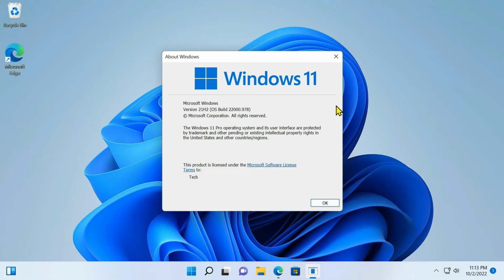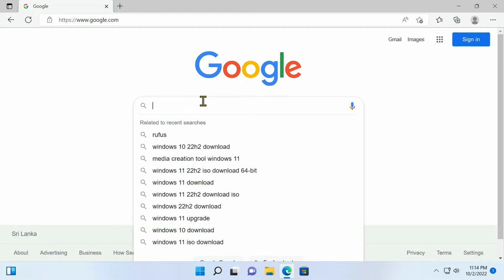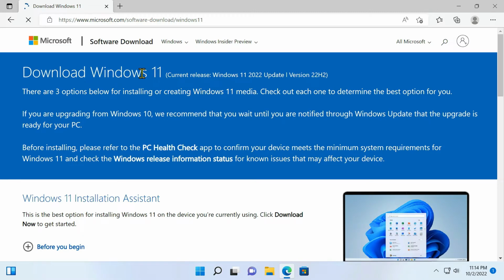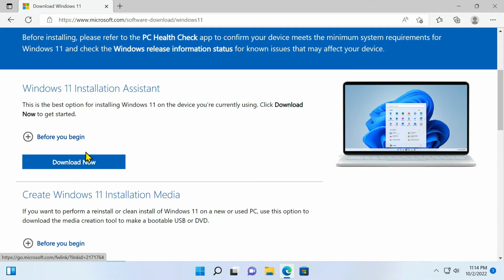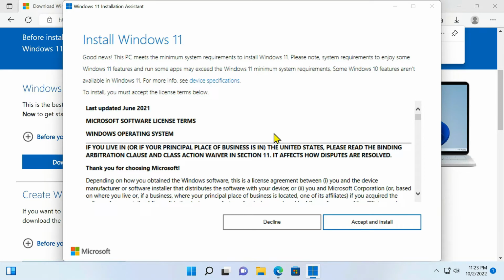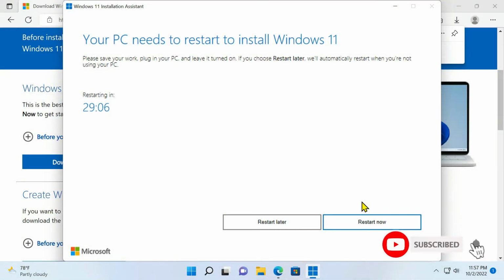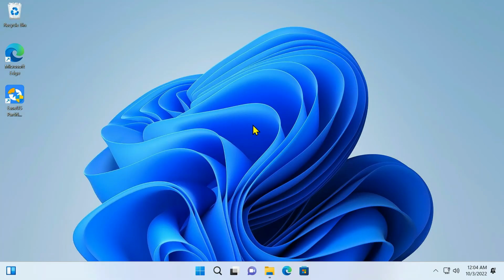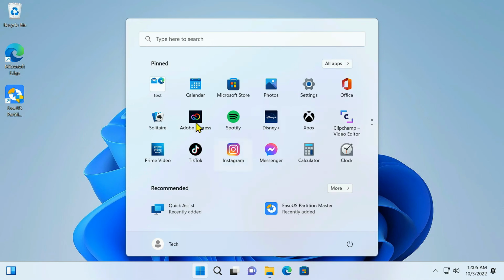Windows 11 22H2 Update - How to Download & Install Windows 11 2022 Update!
Are you already using windows 11, but you like to upgrade to the new 2022 version? Don't worry In this video I'm going to show you how to download & install Windows 11 22H2 Update from Microsoft's official site.
Microsoft released the Windows 11 22h2 stable version